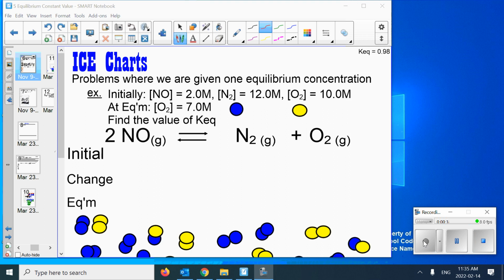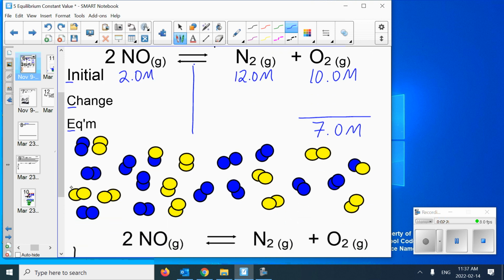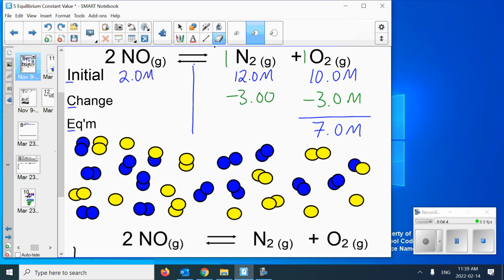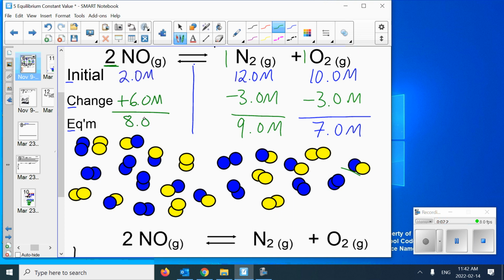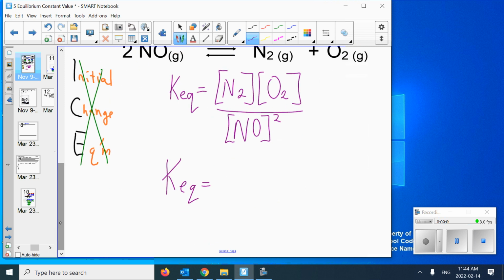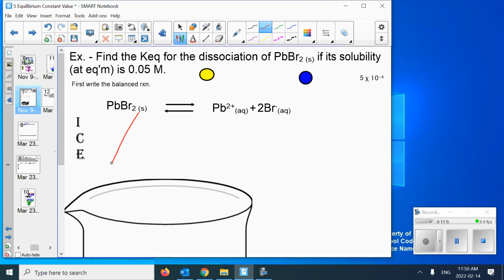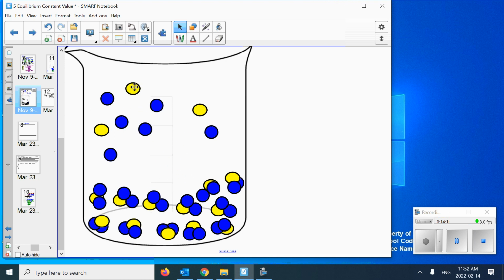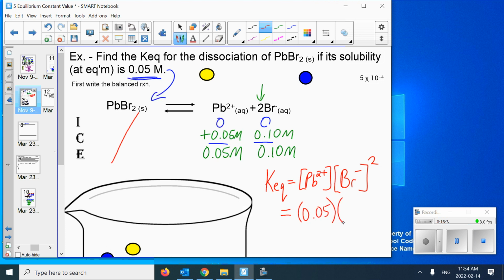Chem 30 Ice chart examples February14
Equilibrium Ice chart examples